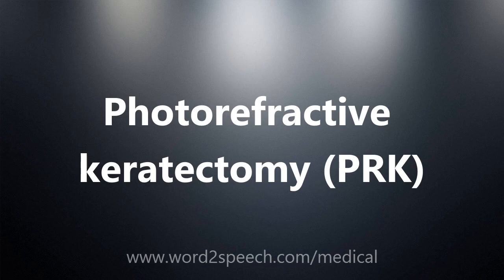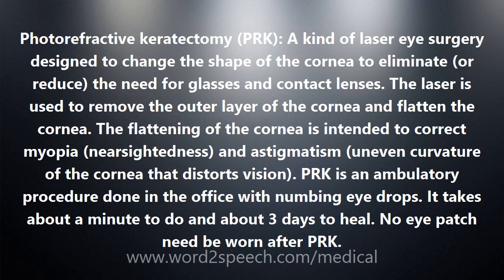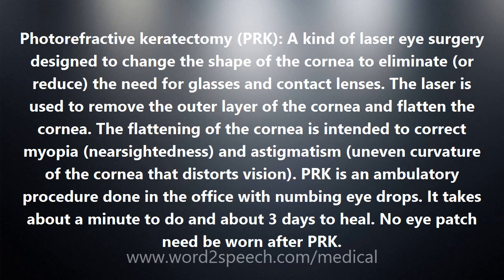Photorefractive keratectomy (PRK) - Medical Definition and Pronunciation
Title: Photorefractive keratectomy (PRK)

Photorefractive keratectomy (PRK): A kind of laser eye surgery designed to change the shape of the cornea to eliminate (or reduce) the need for glasses and contact lenses. The laser is used to remove the outer layer of the cornea and flatten the cornea. The flattening of the cornea is intended to correct myopia (nearsightedness) and astigmatism (uneven curvature of the cornea that distorts vision). PRK is an ambulatory procedure done in the office with numbing eye drops. It takes about a minute to do and about 3 days to heal. No eye patch need be worn after PRK.